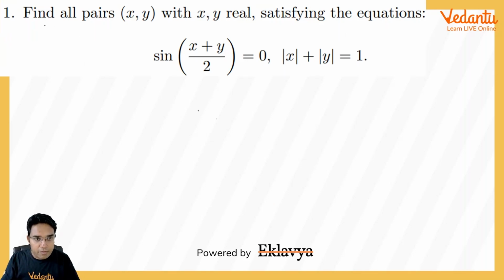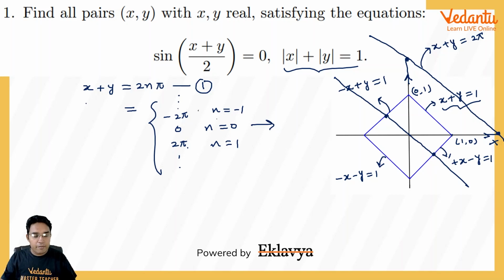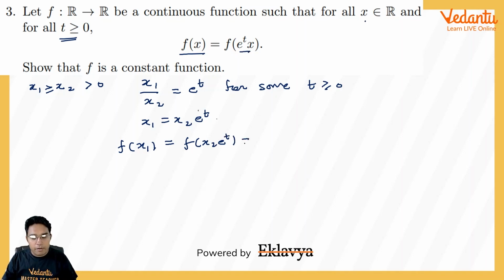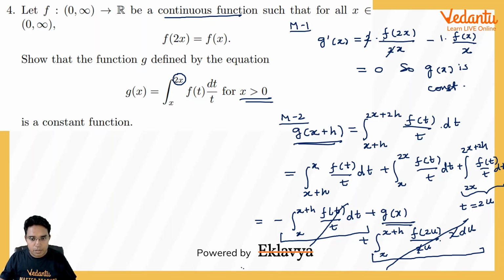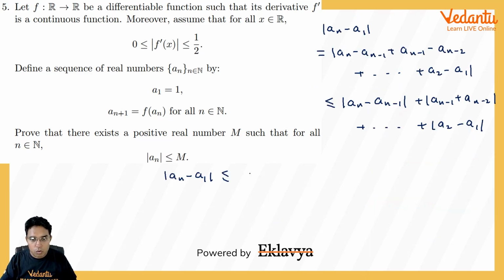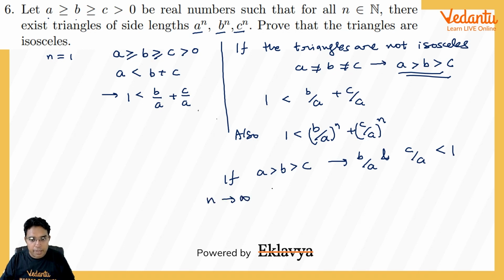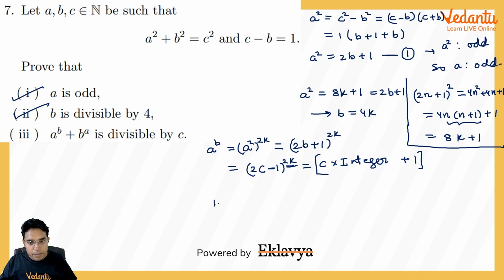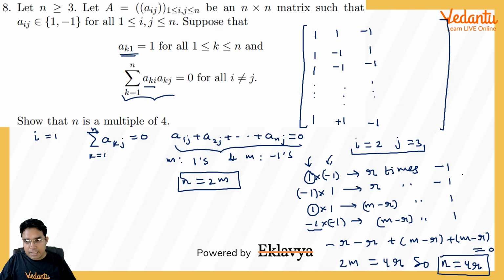ISI 2018 Paper Solutions | Part 2: UGB | ISI & CMI EXAM PREPARATION - I | SURENDRA JAIN | VOS